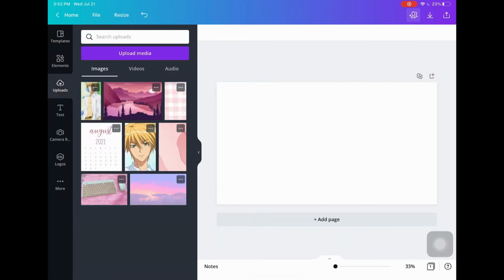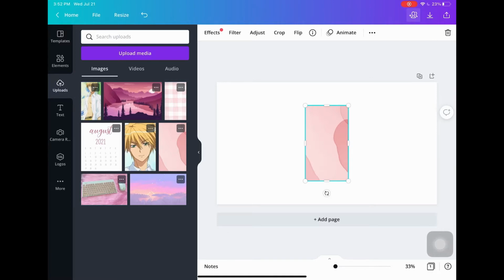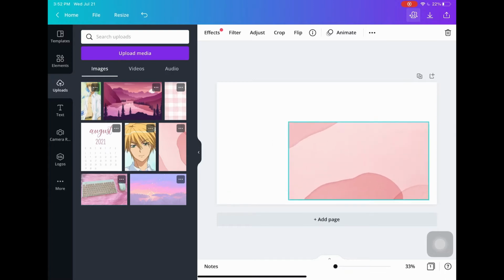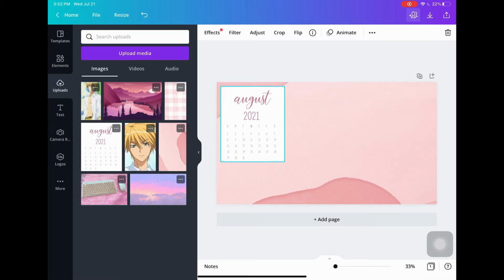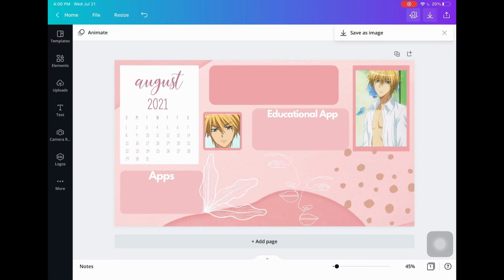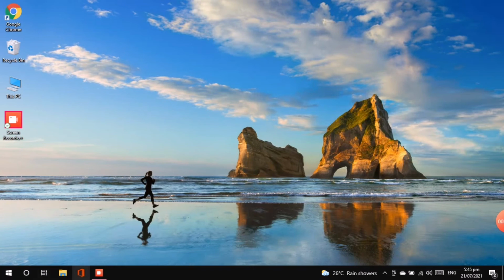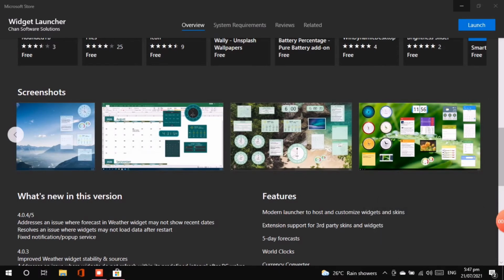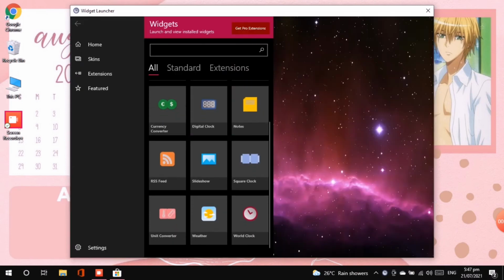How to make your Laptop Aesthetic (Windows 10 Laptop)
Hello there I hope this video can help you make your laptop aesthetic.

✨Song: Lemon Cake✨
By: Daystar